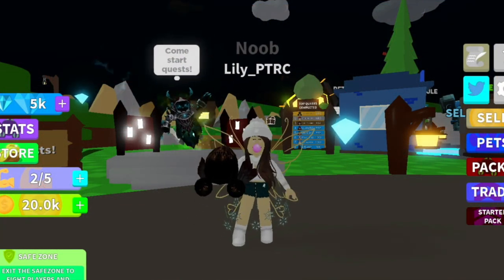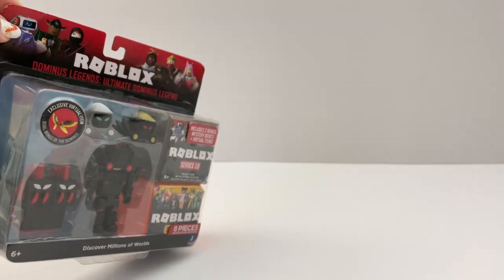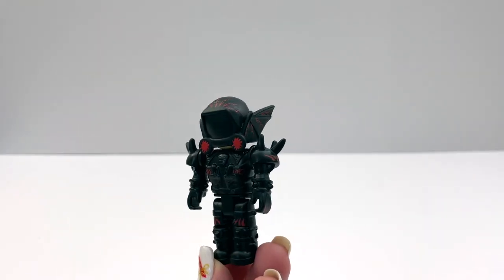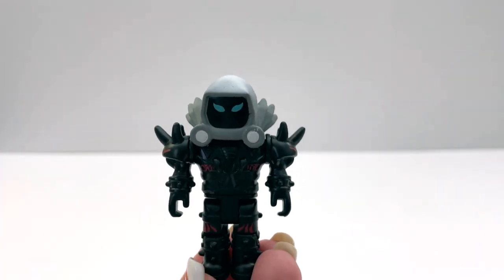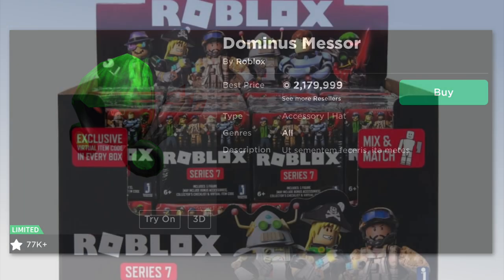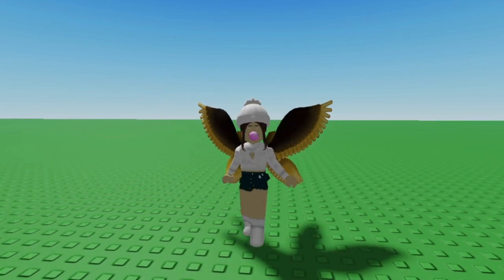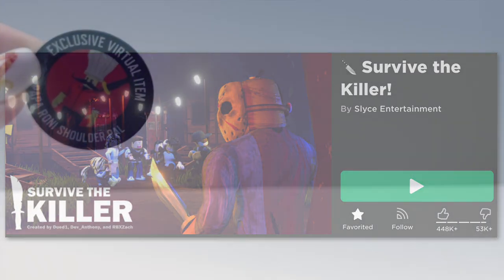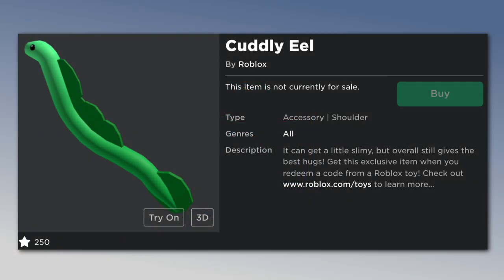Roblox Ultimate Dominus Legend, Papa Roni | Unboxing & Review, Series 10, Series 8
New Roblox Dominus Legends 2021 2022, Series 10, Series 8 Celebrity, Redeem the Roblox Code Dual Wings of the Dominus, and Papa Roni and more! We look at all these items up close and find them inside the Roblox platform. Roblox Limiteds, Limited item, Roblox Gaming News & Info